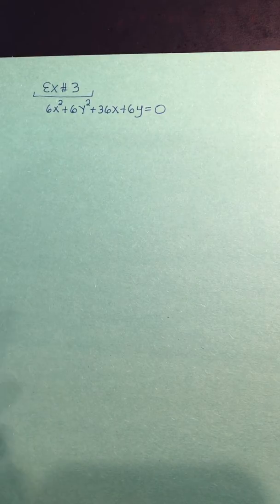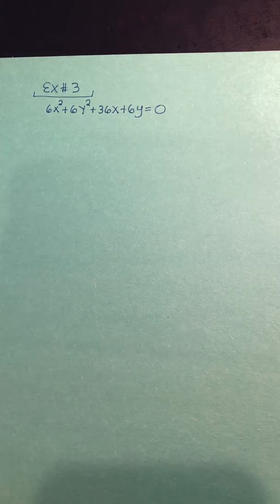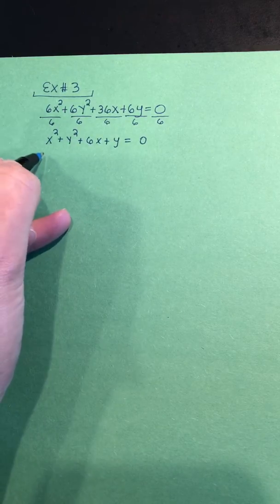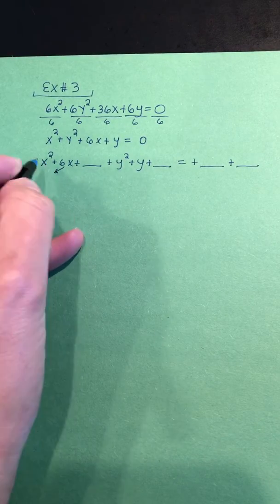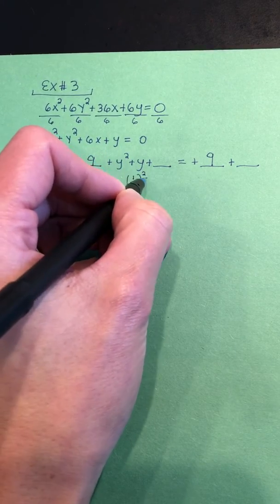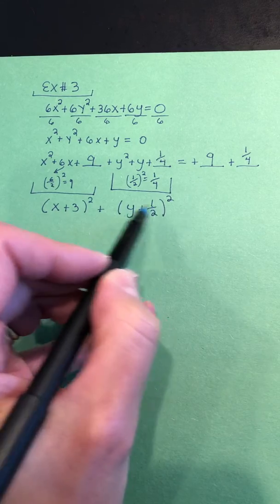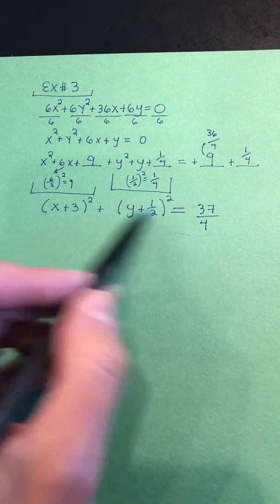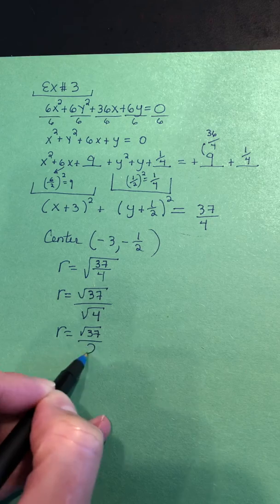Circles video 7